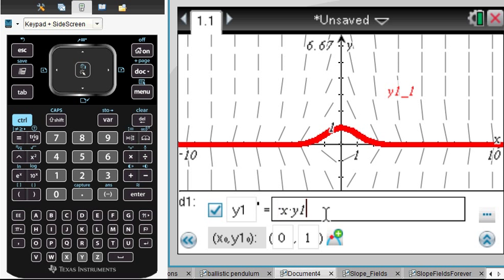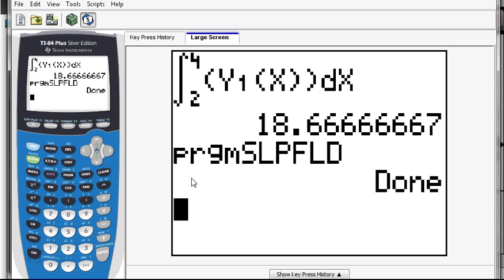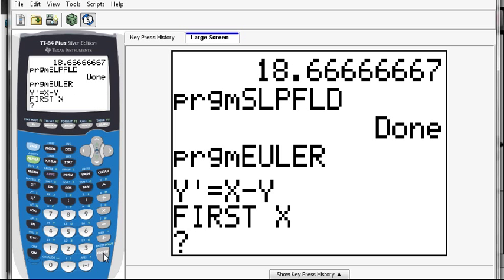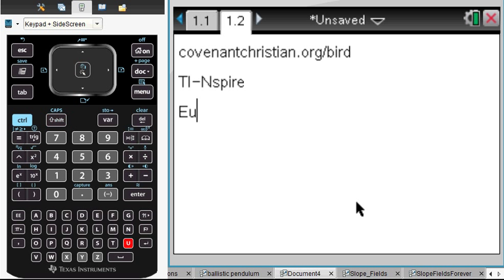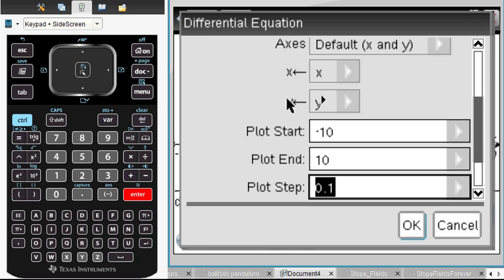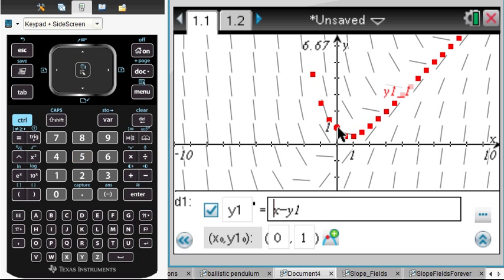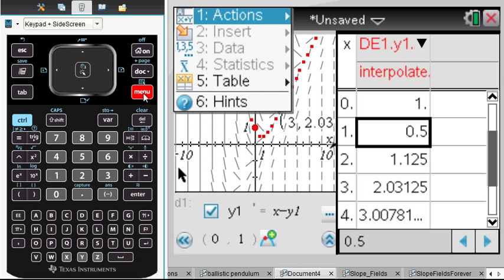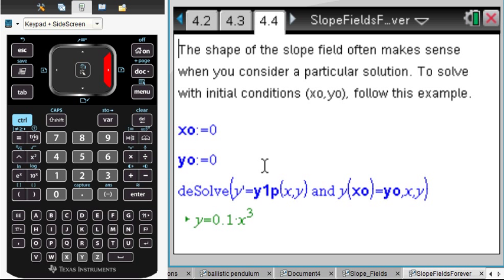TI-Nspire Tips euler method 84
The TI-Nspire makes it easy to check your work for Euler's Method, a numerical method for calculating the graph of a particular solution to a differential equation. This is the 2nd in the series of I could do it on my TI-84, so how do I do this on the TI-Nspire. (Euler is pronounced 'oiler' and is my favorite mathematician of all time. There is a nice powerpoint of his life on the student presentation website for my classes.)